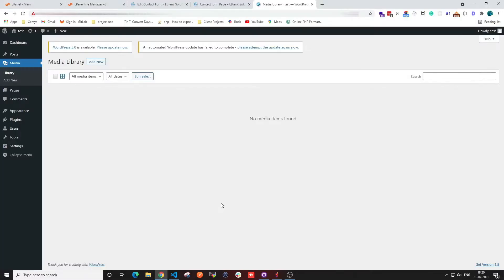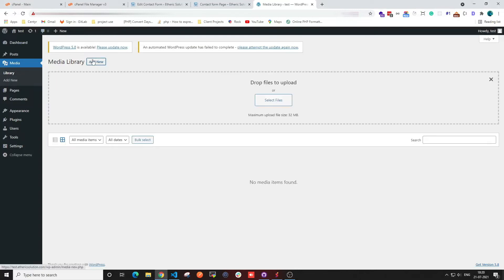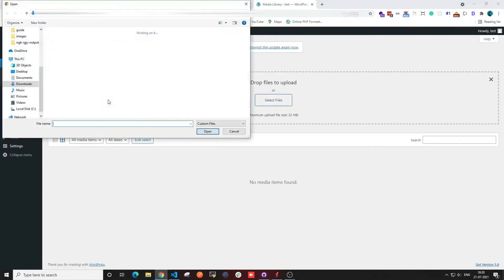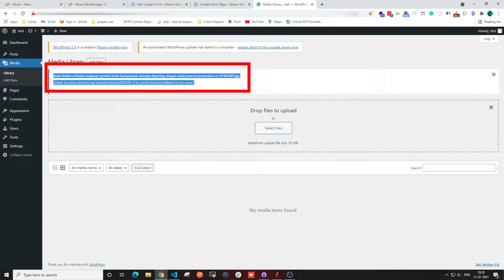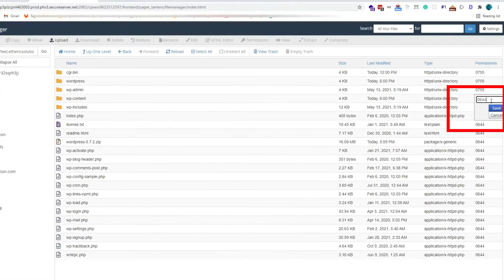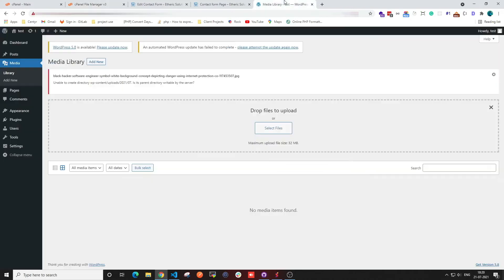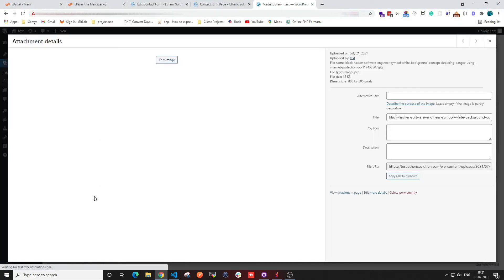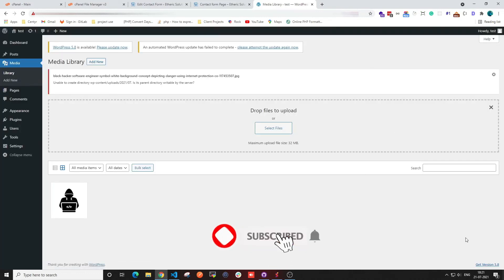The Uploaded File Could Not Be Moved to Wp-Content/Uploads | Fix WordPress Error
The Uploaded File Could Not Be Moved to Wp-Content/Uploads. This is a super frustrating WordPress error message, I really hate it when my browser tells me that an uploaded file could not be moved to the folder WordPress is telling me to move it into.

If you are encountering this problem yourself then you have come to the right place. In this video will show you how to fix the uploaded file could not be moved to wp and move it over to your upload.